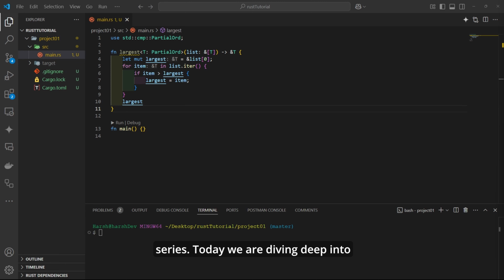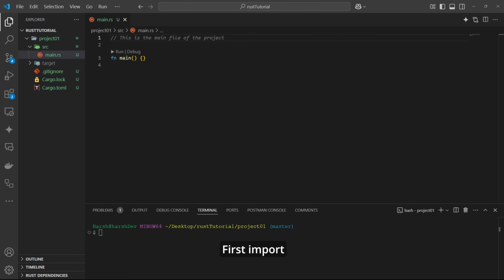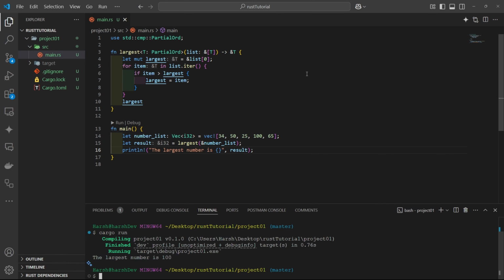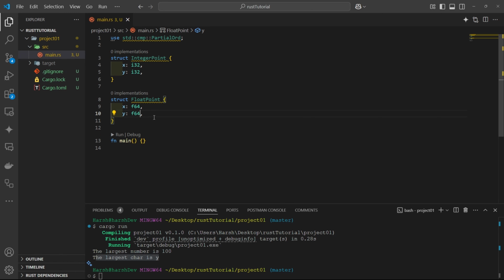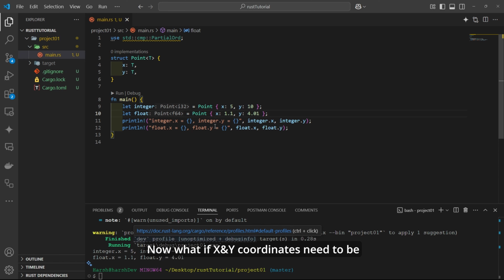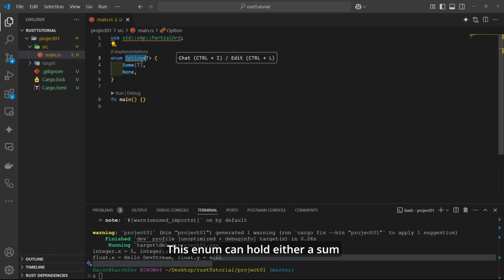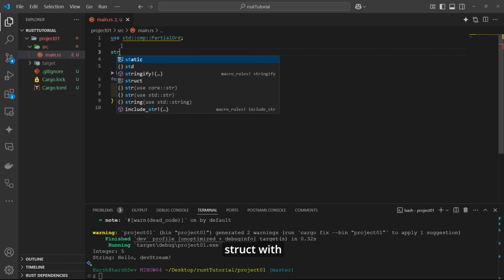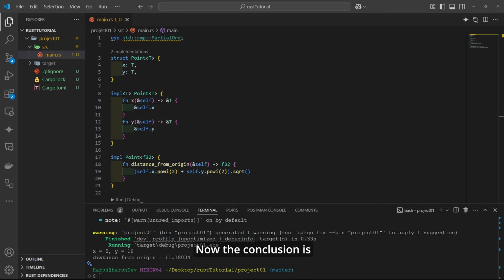RUST PROGRAMMING | 56. GENERICS IN RUST | RUST GUIDE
🚀 RUST PROGRAMMING | GENERICS IN RUST | RUST GUIDE 🚀

In this video, we’ll explore generics in Rust, enabling you to write flexible and reusable code by parameterizing types.

📌 Topics Covered:
✅ What are generics and why use them?
✅ Defining functions with generic types
✅ Implementing structs and enums with generics
✅ Using traits with generics for bounds
✅ Lifetimes with generics
✅ Best practices for using generics in Rust

💡 Generics help you write code that is both type-safe and highly reusable, making your Rust projects more robust and maintainable.